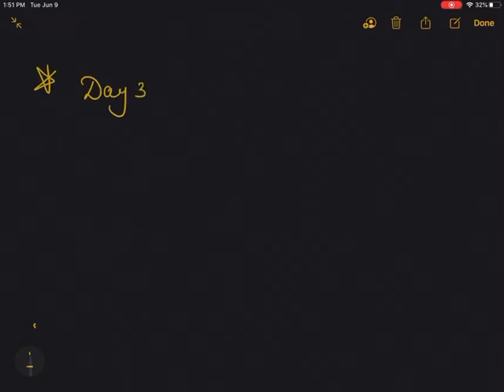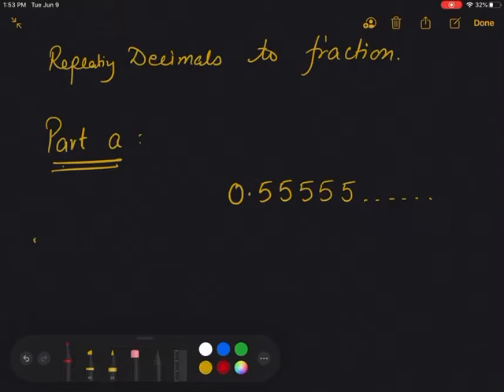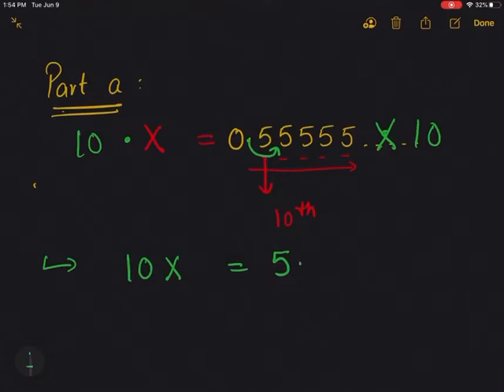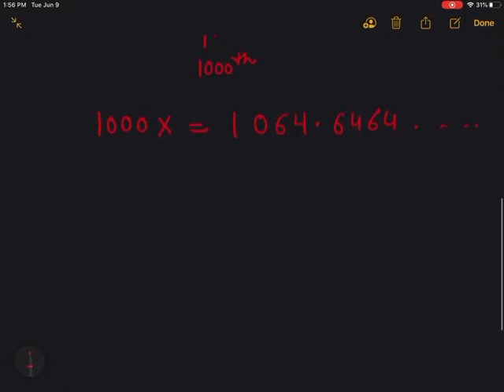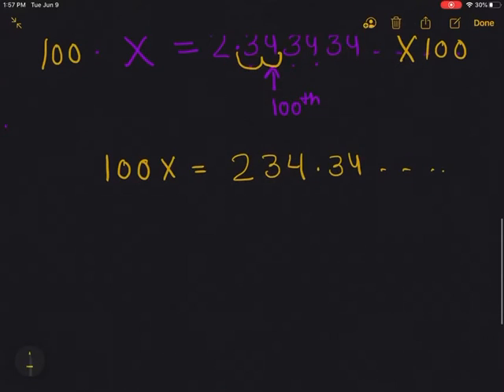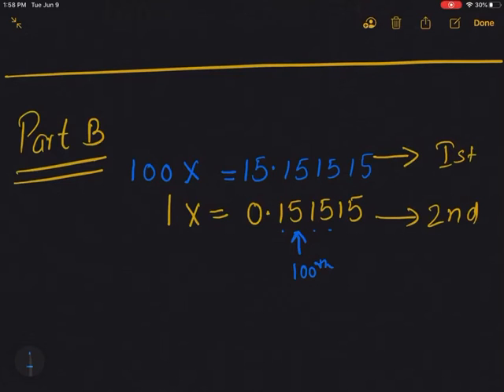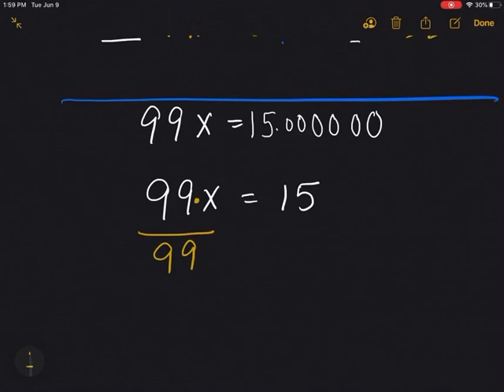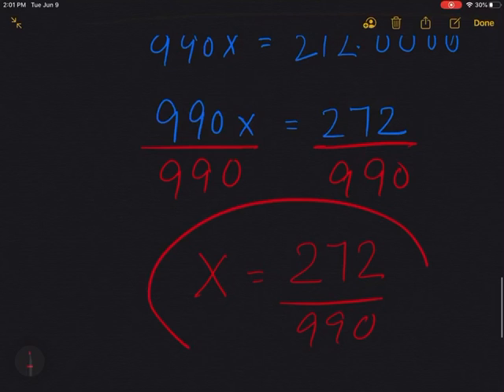Converting Repeating Decimals to Fractions